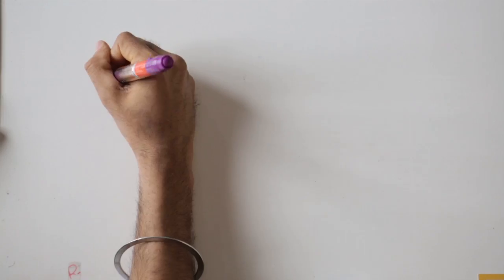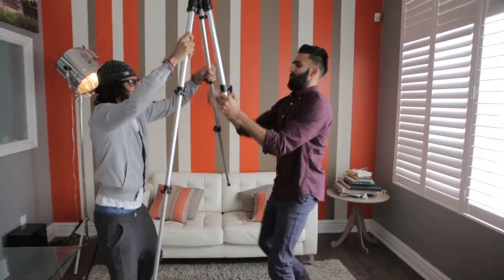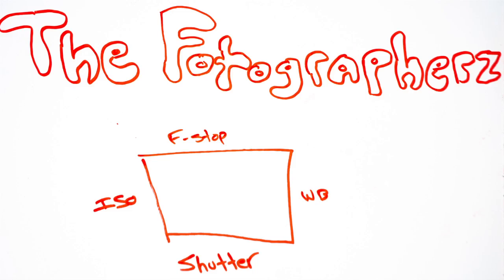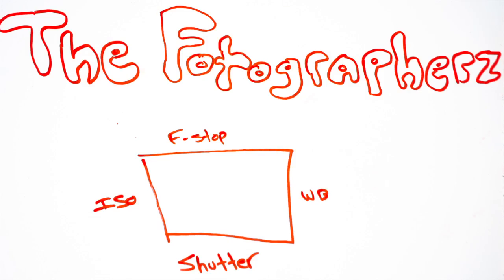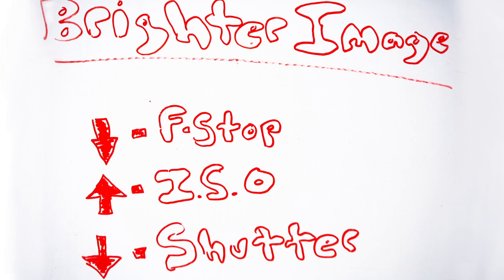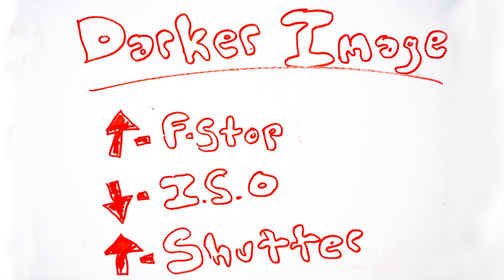Photography Basics (ISO, F-Stop, Shutter Speed, & White Balance)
In this video we discuss the basics of photography. We talk about the exposure triangle which consists of the ISO, F-Stop, and the Shutter Speed.

We also added a fourth dimension which is the white balance, transforming the triangle to a square, which we call The Fotographerz Square!

The goal of The Fotographerz is simple, we want to share our passion for photography with the world through our unique imagery and entertaining video tutorials!

Check us out every Monday for our videos on YouTube!

You can also check us out on Facebook and Instagram for the latest updates, photoshoots, and everything else you may want to know!